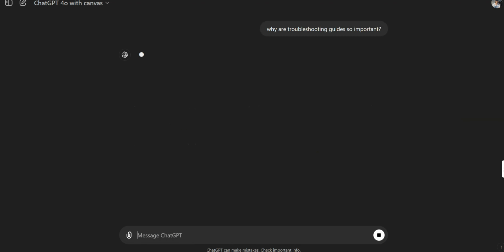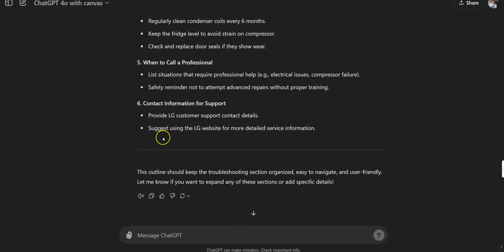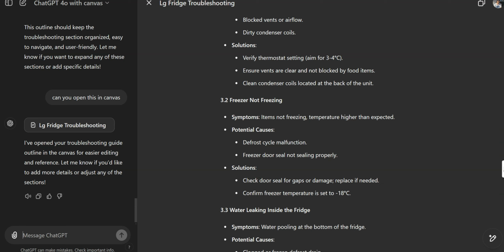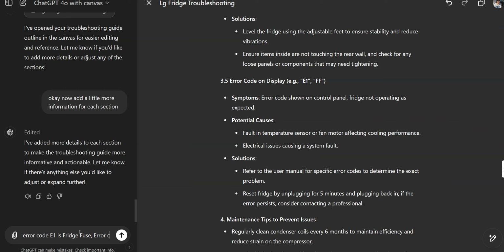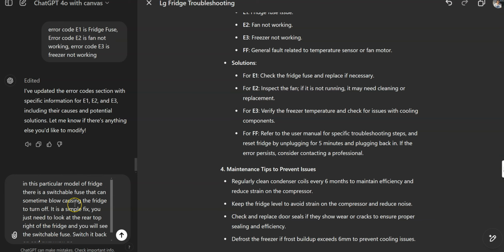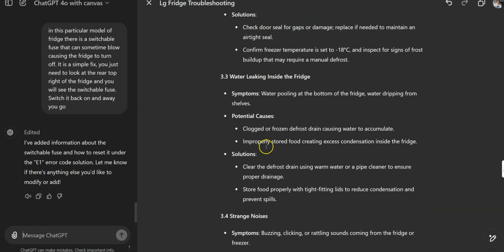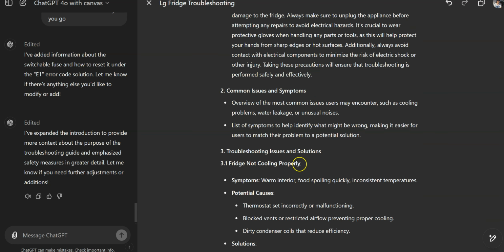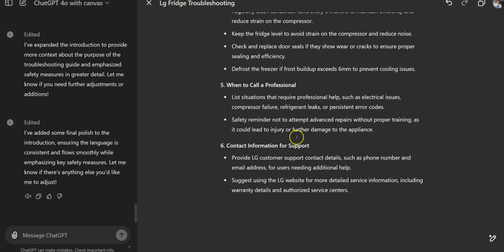Write a Troubleshooting Guide with ChatGPT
Unlock the power of ChatGPT for creating troubleshooting guides that are clear, efficient, and customer-friendly.

In this video, part of our User Manual Series, I’ll walk you through a step-by-step process to draft a comprehensive troubleshooting guide with ChatGPT.

This tutorial is perfect for anyone looking to create detailed user manuals, including troubleshooting sections to help users solve common product issues with ease.

What you'll learn:

How to identify common issues for your product
Step-by-step instructions to draft clear solutions
Formatting and editing your troubleshooting guide to perfection